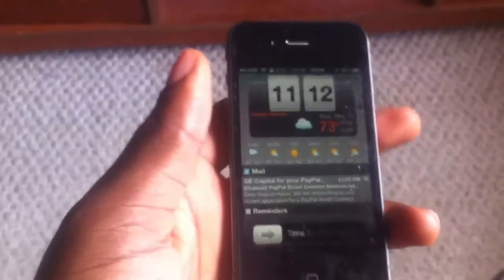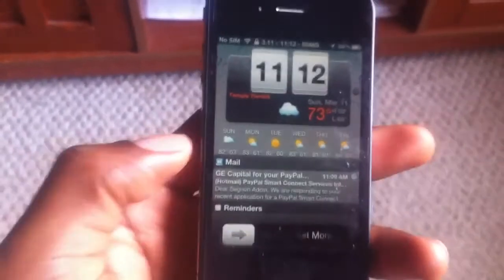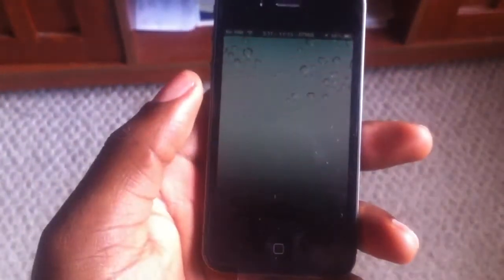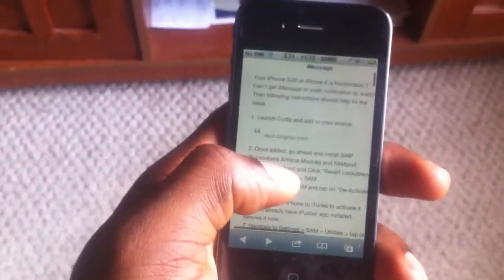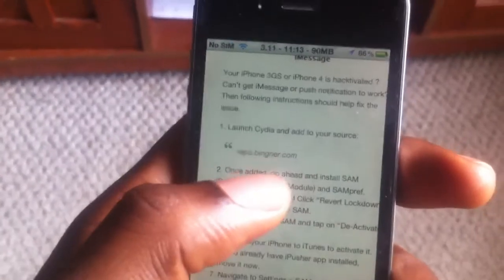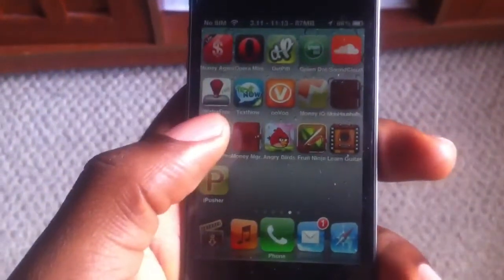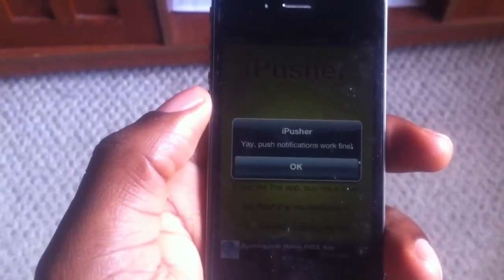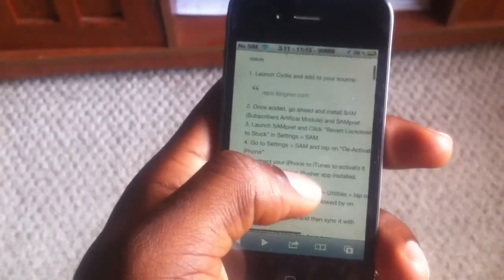How to fix push notification on hacktivated iOS 5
Go to this website and follow the directions 1 by 1 and the push should be back to normal:

tags
SEG THE IPHONE GURU, seg the iphone guru, segnon